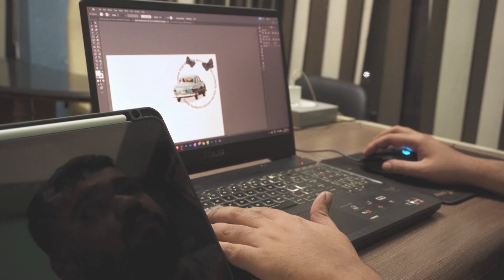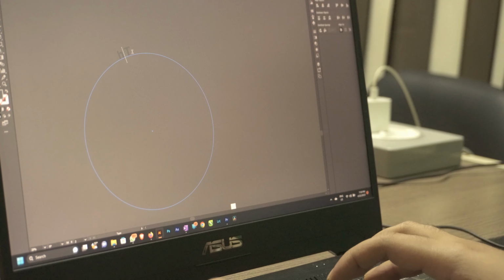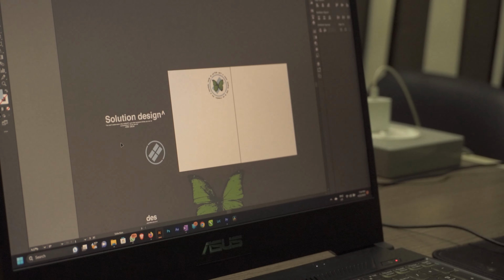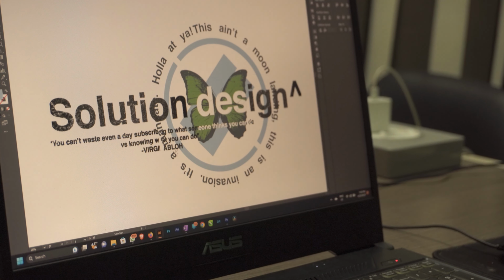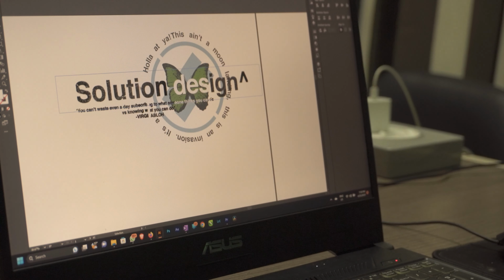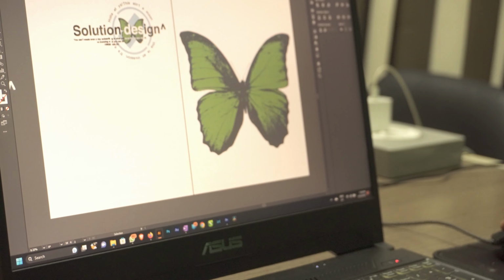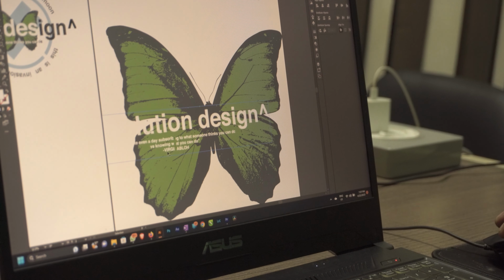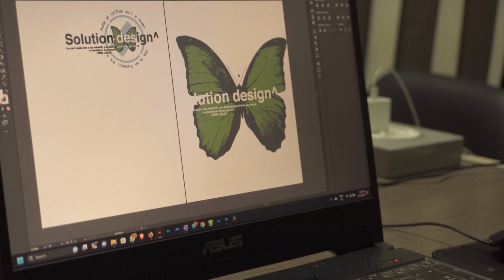BRAND UPDATE, EASTER EGGS AND REVEALS | SOLUTION TV | HOW I RUN MY STREETWEAR BRAND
In this video I talk about some of the BTS procedures, future ideas and some of the things that go into running a streetwear brand.
I also reveal few of the newer pieces and talk about the design process and the inspiration behind the design elements.
Solution Streetwear